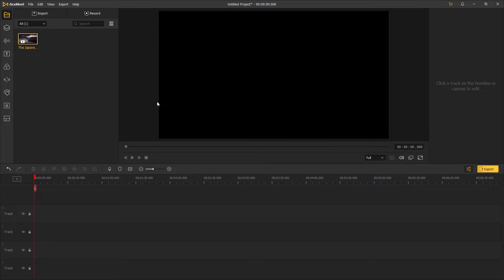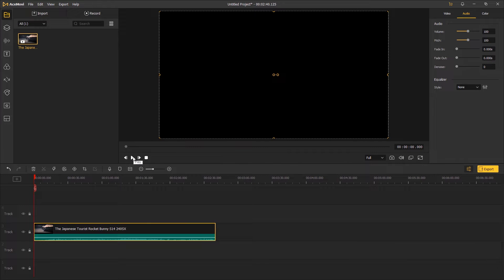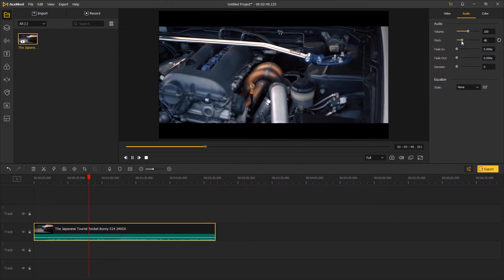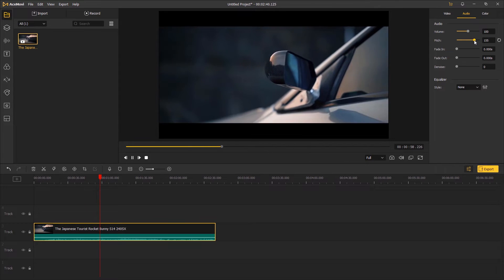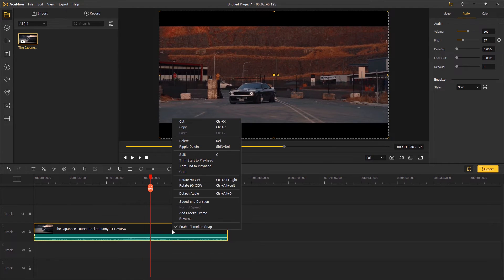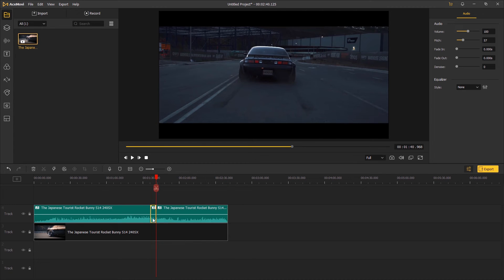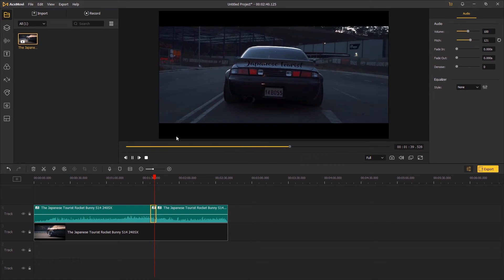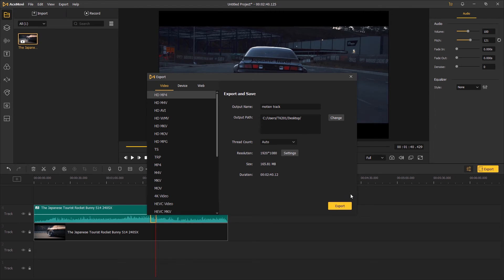How to Change Pitch of a Video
Welcome to TunesKit Studio, in this tutorial, we're going to have a little tweak on your audio for a perfect match to the video. By changing the pitch of the audio track, you can take advantage of the sound in your video to arouse the audience.